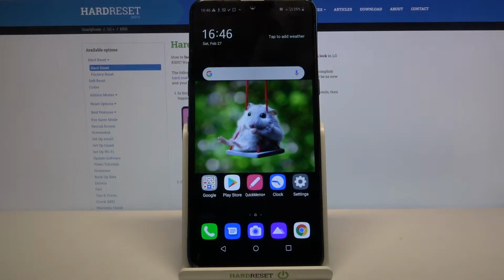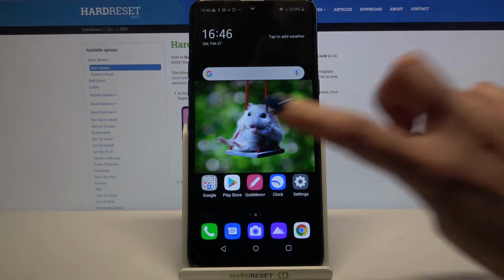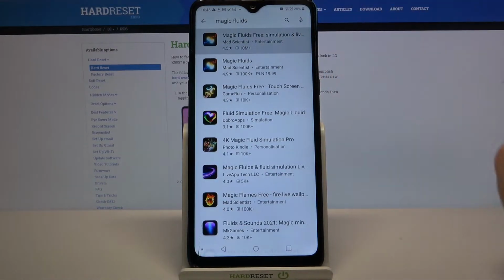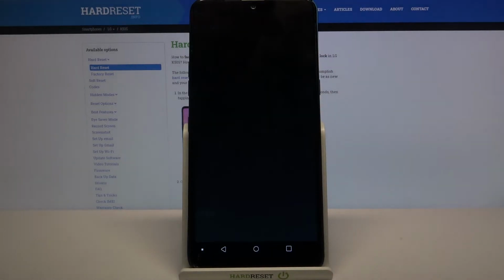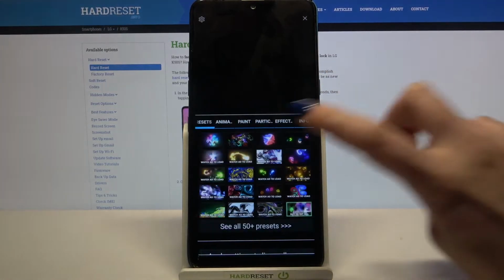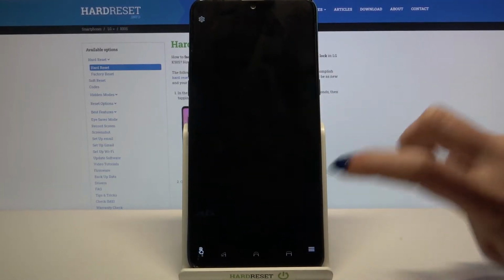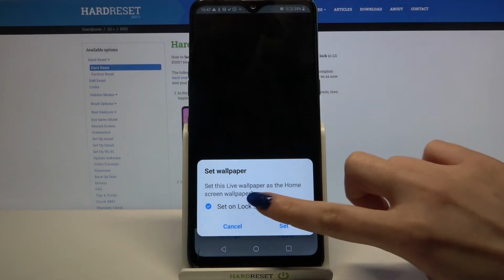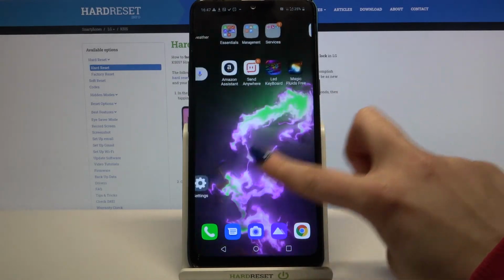How to Download and Apply Live Wallpaper Magic Fluids in LG K50S – Fluid Simulation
When it comes to the live wallpapers in your LG K50S device, here’s what you should know about them. Check the instructions to discover calming down wallpapers, and then choose the one you like the most. Find out how to apply creative Magic Fluids theme. If you are interested in that field, let’s directly jump to the tips that will help you to set up a fluid simulation as a regular wallpaper in your LG K50S: device.